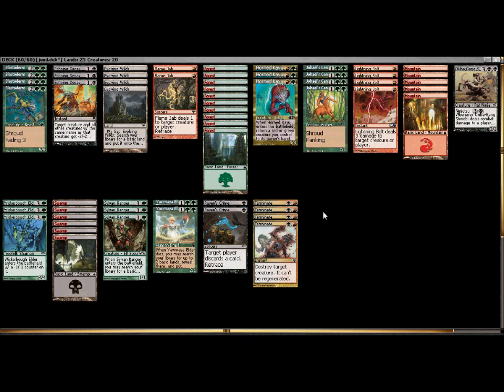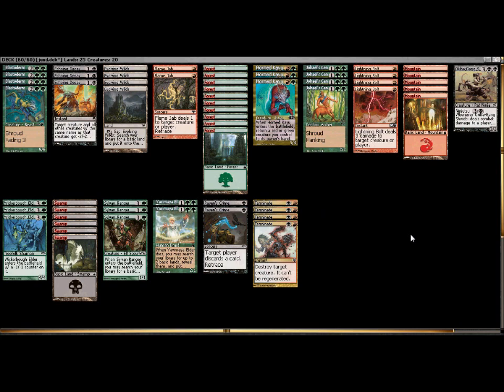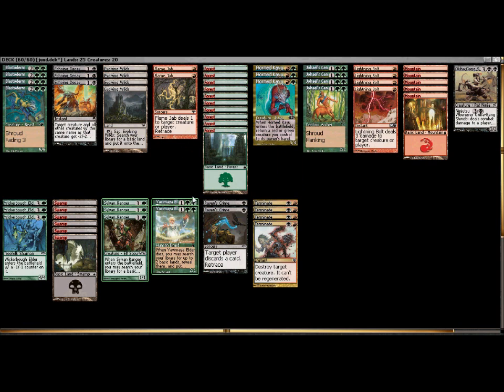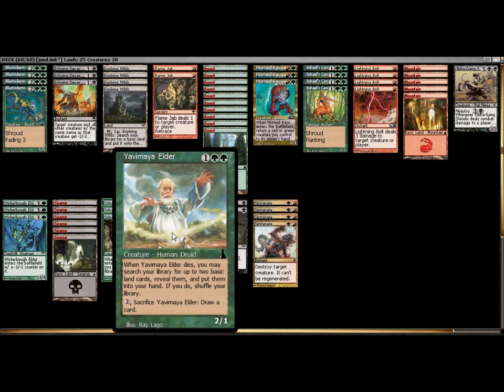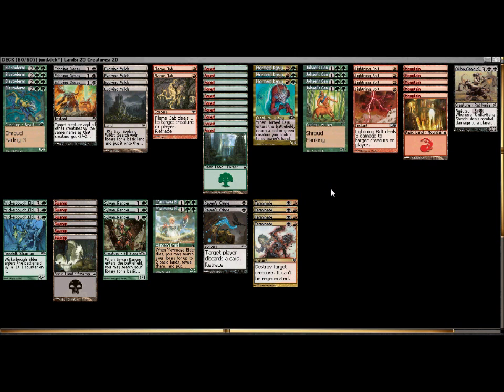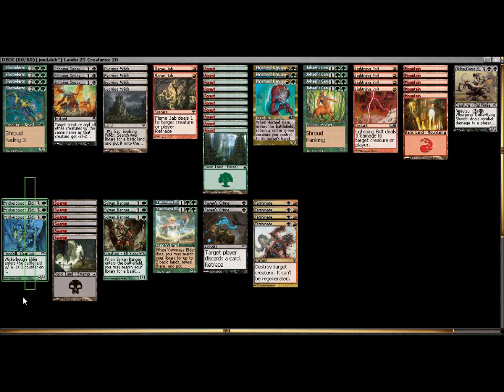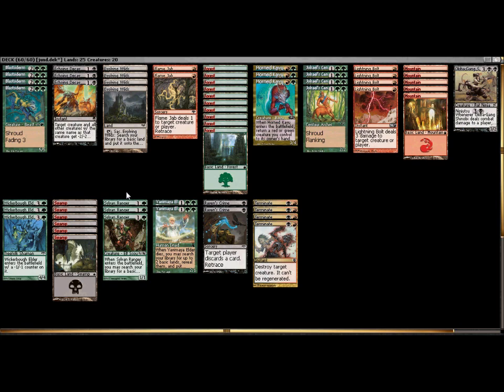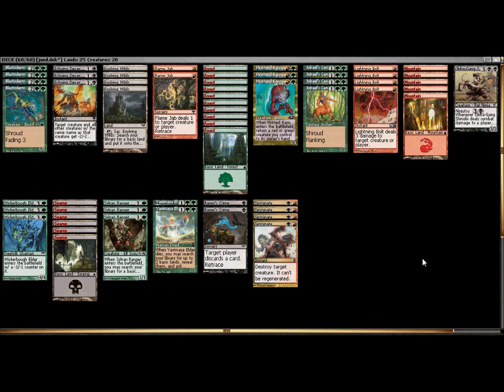Pauper Jund - DechTech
A look at a Jund deck for Pauper format.